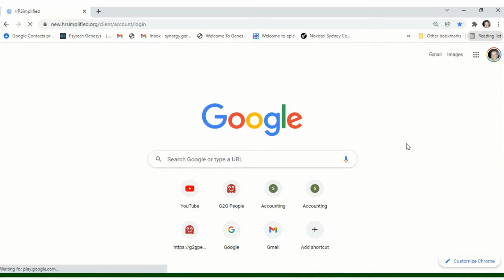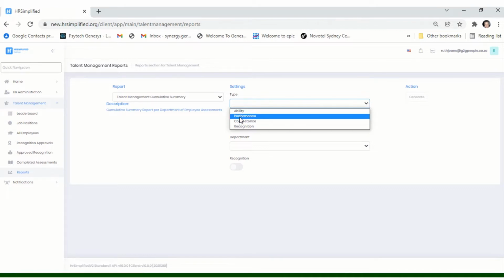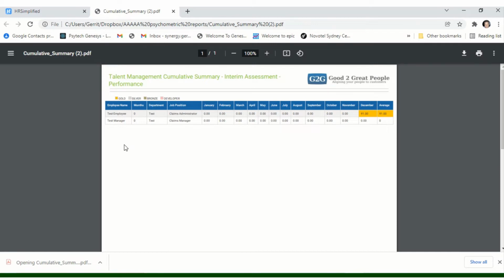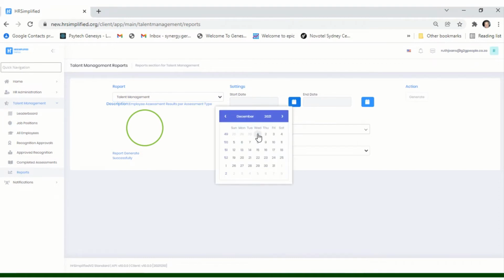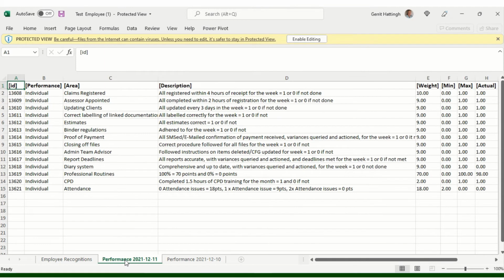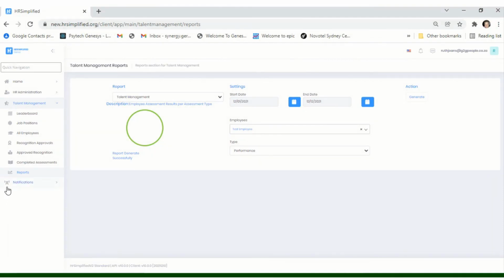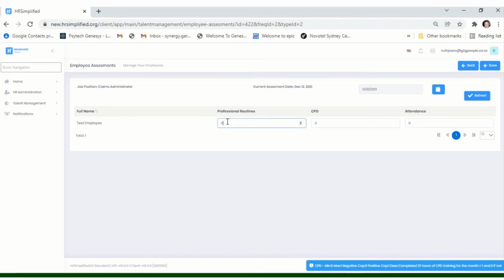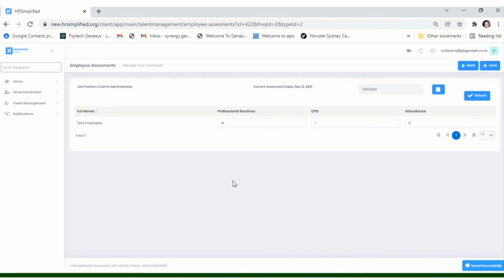G2G Digital Final Assessments